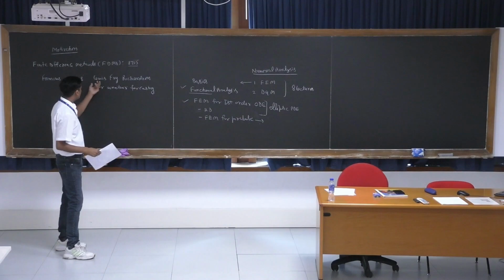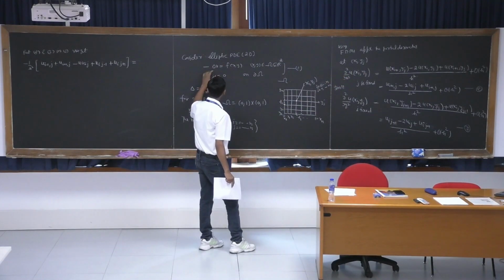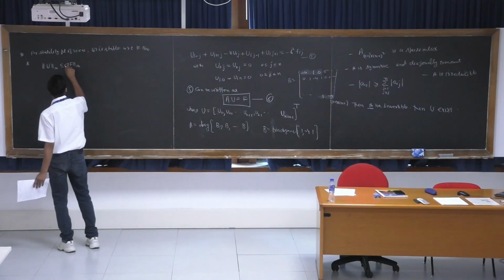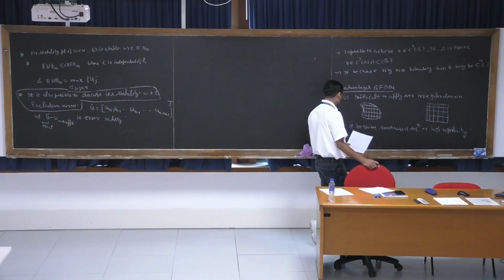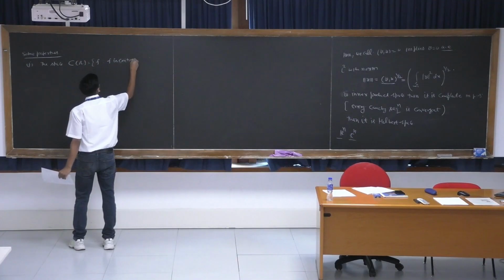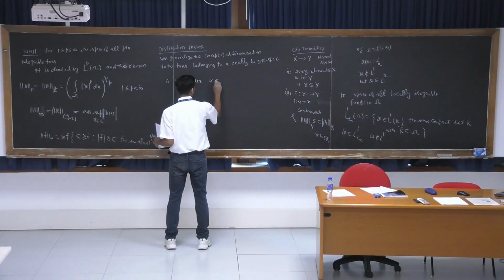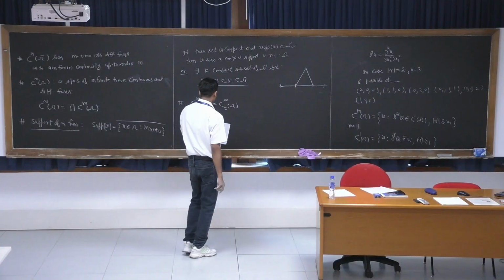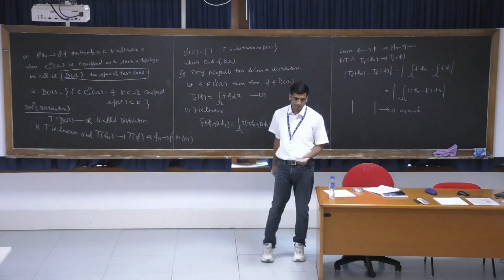Numerical Simulation and Analysis of Elliptic and Parabolic PDEs using (...) by Prof. JIWARI RAM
Abstract: In the first five lectures

☝️  JIWARI RAM is professor at Indian Institute of Technology Roorkee(IN)